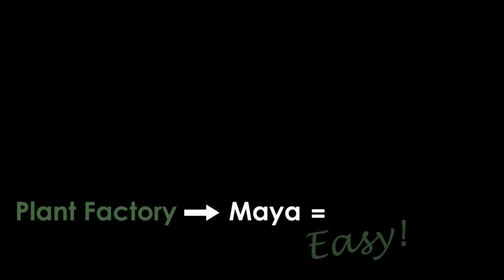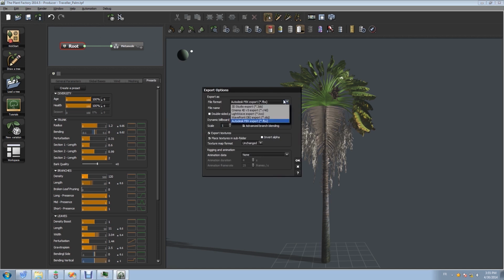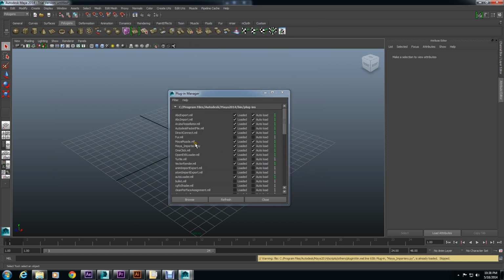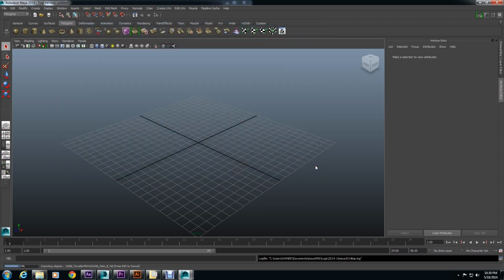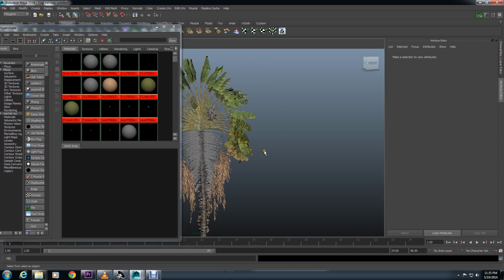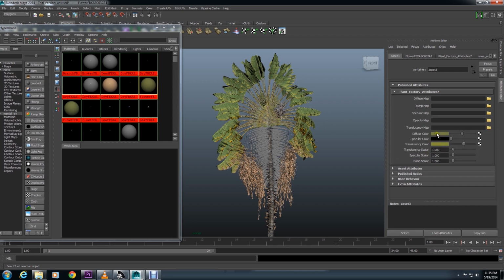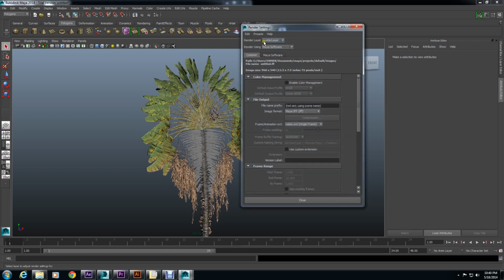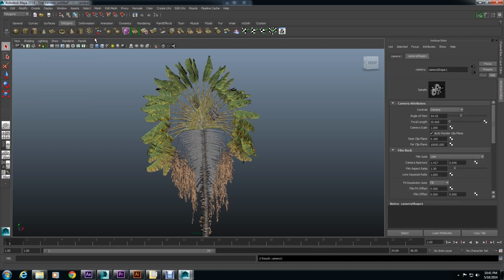Plant Factory to Maya - Using the FBX Import Script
Plant Factory can export plants as .FBX, .C4D or .LWO (+ standard 3D formats). Getting .FBX to import seamlessly into 3ds Max and Maya can be tricky, which is why Plant Factory includes dedicated .FBX import scripts for these applications.
The import scripts will automatically set-up the plant geometry and materials to work directly in your target application, with your target renderer of choice. You can also fine-tune global settings after import if required (e.g. bump, specular, translucency...).